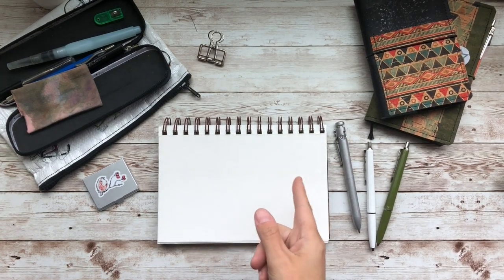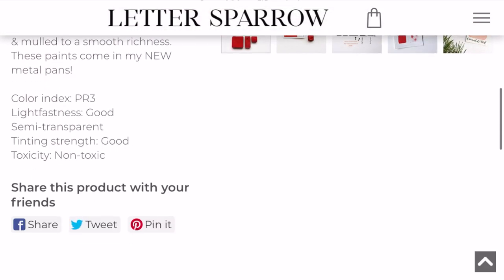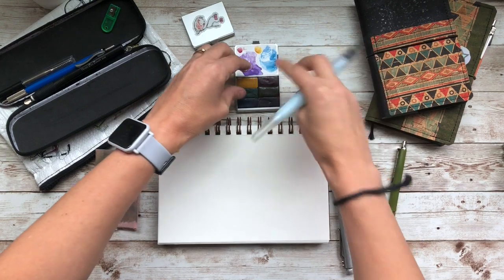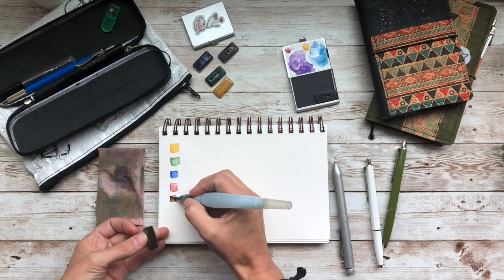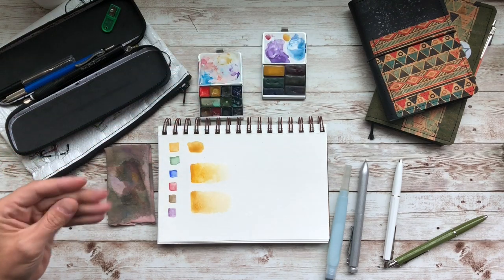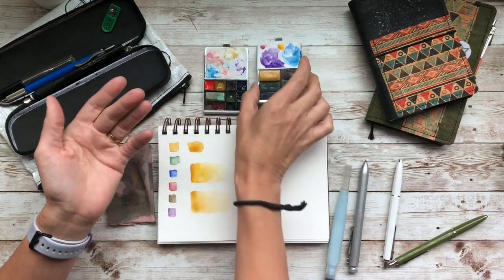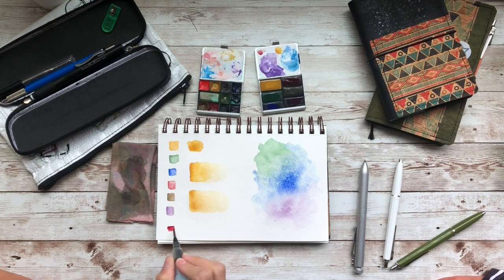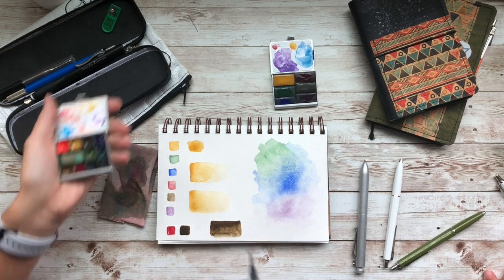Letter Sparrow Collaboration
▼ ▼ ▼ MUSIC ▼ ▼ ▼